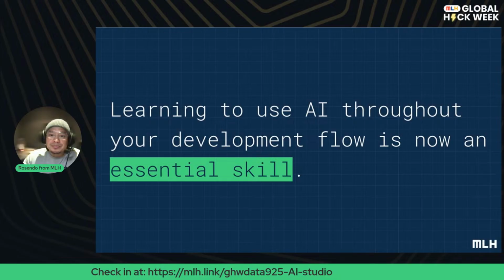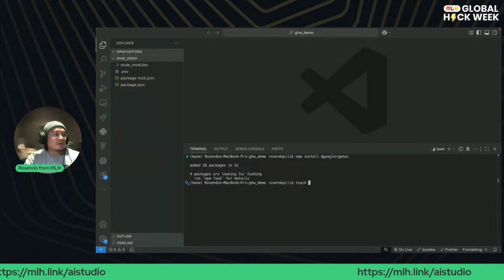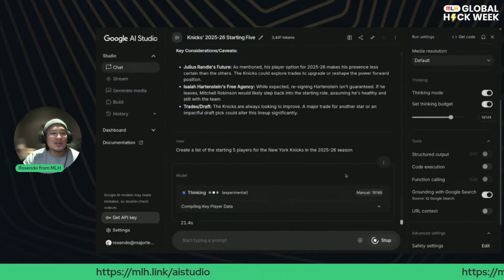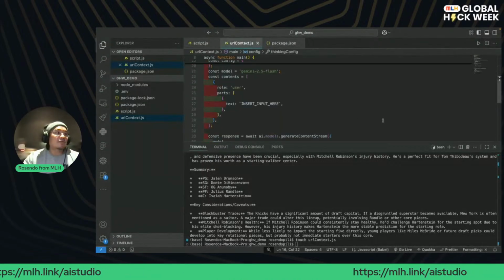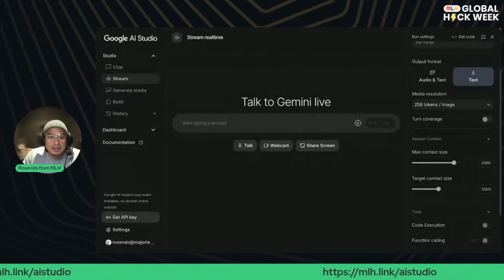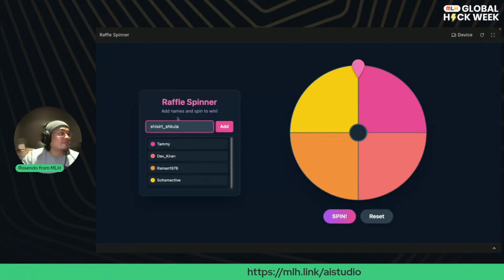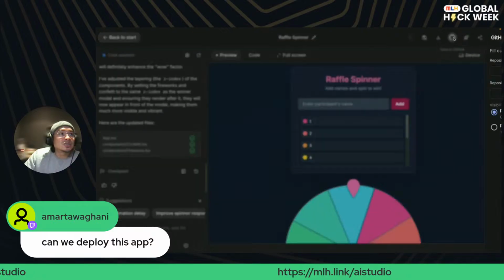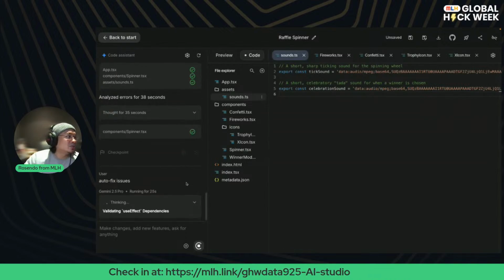[GHW Data Week] Intro to Google AI Studio at Data Week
Google AI Studio is the fastest way to start building with the Gemini family of multimodal generative AI models. Google AI Studio allows you to try out Gemini's massive token context window, grab an API key in seconds, and experiment out prebuilt prompts.